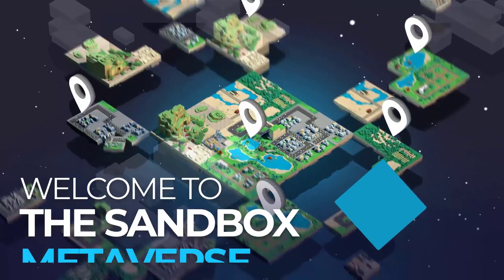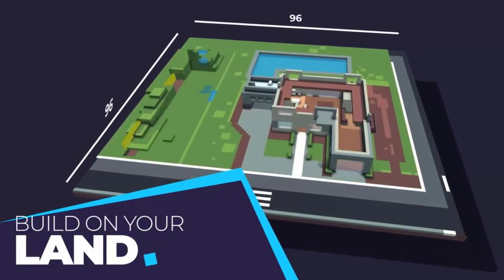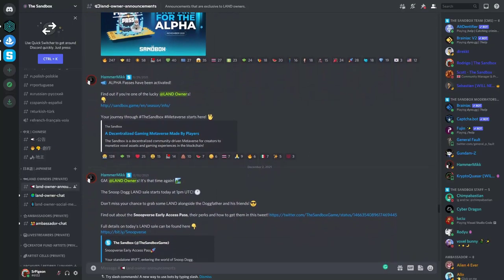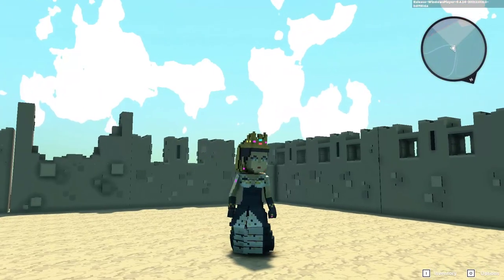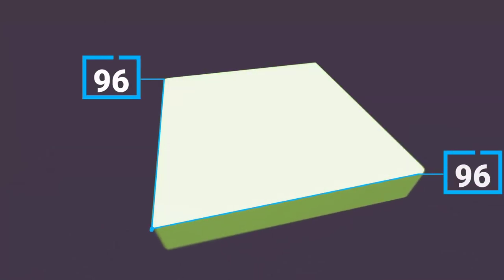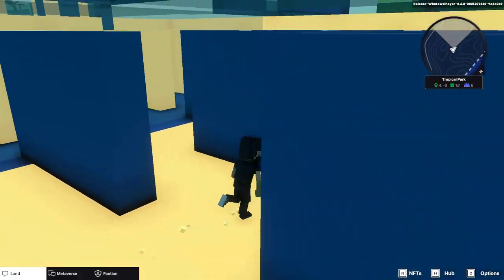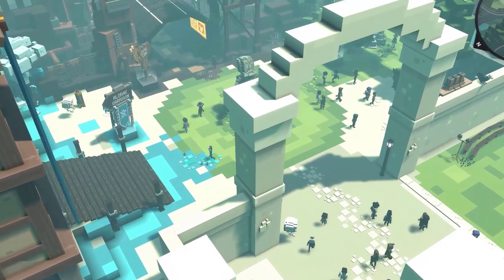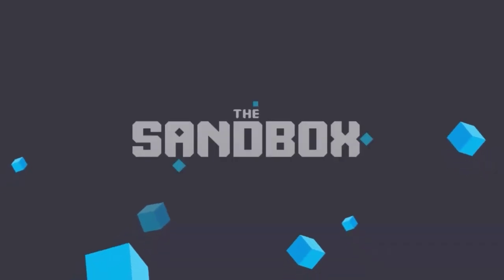What Can I Do With My LAND? - Intro // The Sandbox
Whether you just bought LAND or you've been holding for a while, you may be wondering: "Now that I Have LAND, what can I do with it?".

Staking, renting, combining, gating, trading... Ultimately, they are multiple ways you can use your LAND. However, in this series of videos, we will focus on building your LAND!